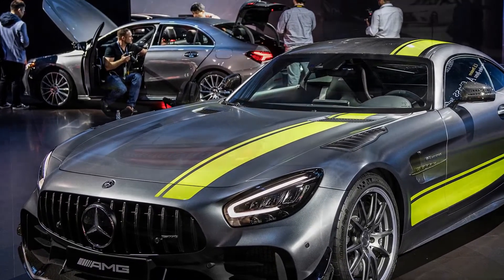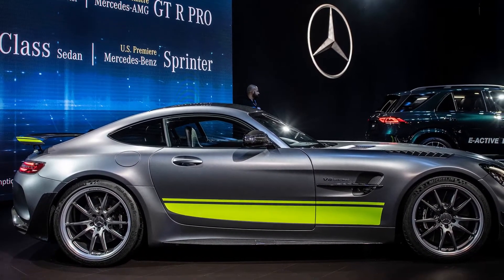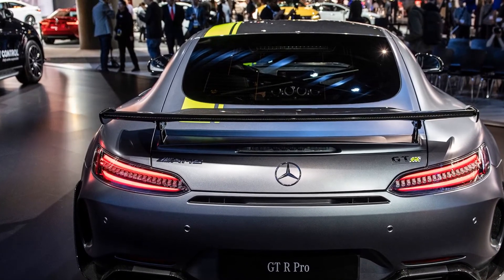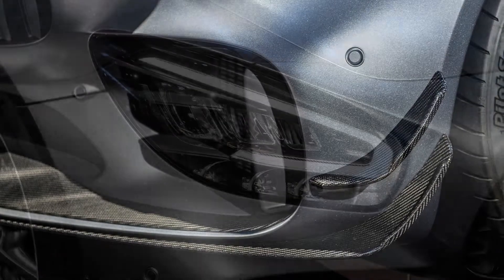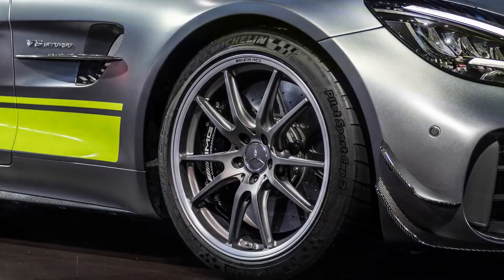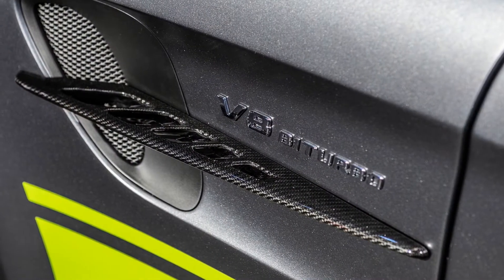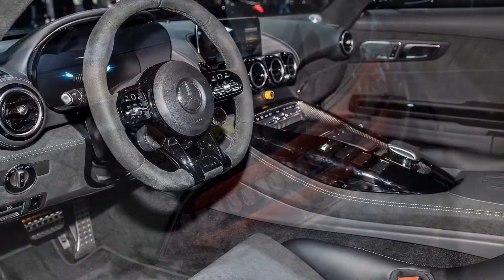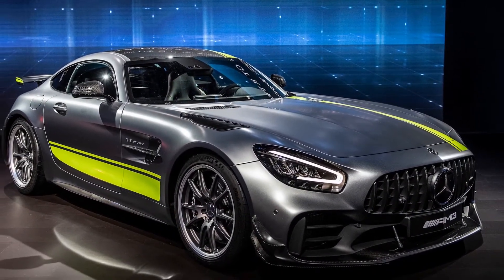NEW Mercedes AMG GT R Pro More power, more downforce, more speed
Mercedes-AMG debuted sweeping updates to its GT Coupe and Roadster at the 2018 L.A. Auto Show, but the biggest news is the addition of the AMG GT R Pro model. Designed to enhance performance at the track, this Pro model was developed as an extension of the brand's GT3 and GT4 race efforts. It gets updates to the suspension and powertrain while gaining a whole slew of aero bits and pieces for the exterior that help it cut through the wind and make it immediately recognizable as something special.

Under the GT R Pro's hood is a modified version of the automaker's 4.0-liter twin-turbocharged V8 engine. Power is pushed to 577 horsepower and 516 pound-feet of torque. That's enough gumption to shove the beast to 60 in 3.5 seconds and on to a top speed of 198 miles per hour.

The GT R Pro gets a coil-over suspension setup that is mechanically adjustable, and a carbon fiber torsion bar at the front of the car joins a steel unit at the rear in providing additional tuning capabilities. Spherical bearings are said to be more wear-resistant while also cutting out any play that could affect toe-in and camber. A rear stiffening structure of carbon fiber further contributes to the car's rigidity. Ceramic composite brakes come standard.